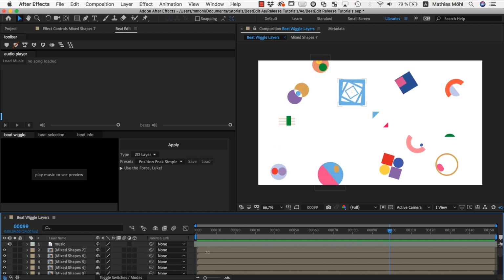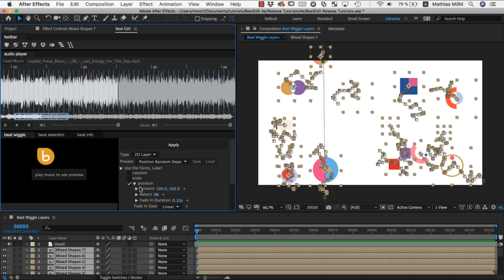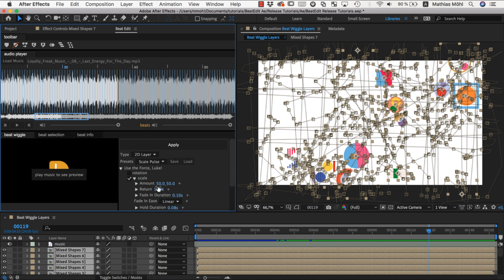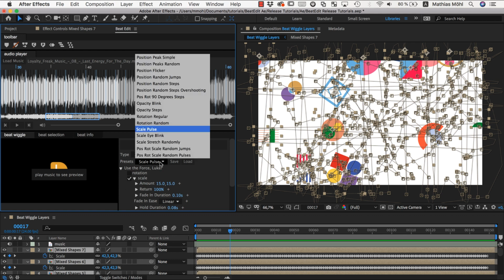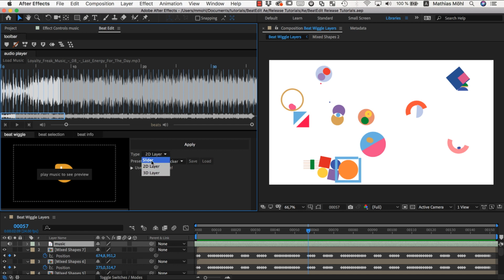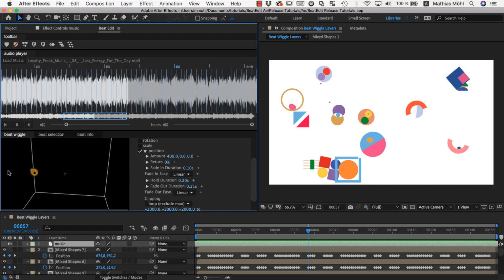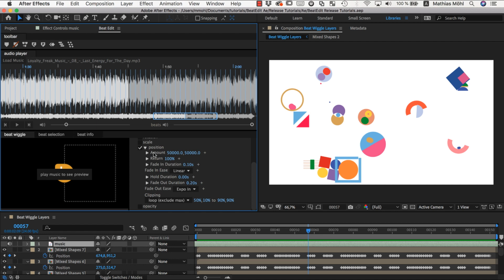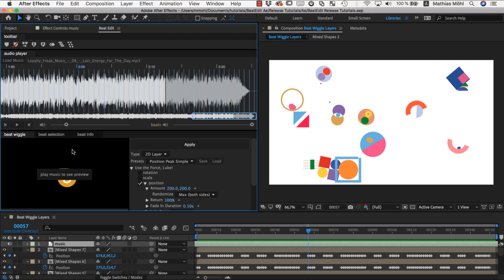Animating Layers with BeatEdit for After Effects - In Depth Tutorial